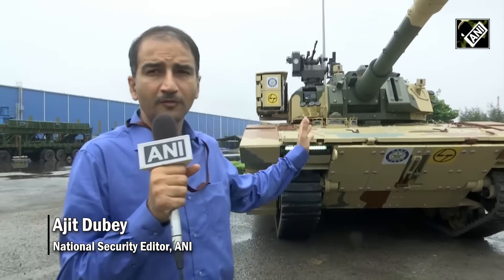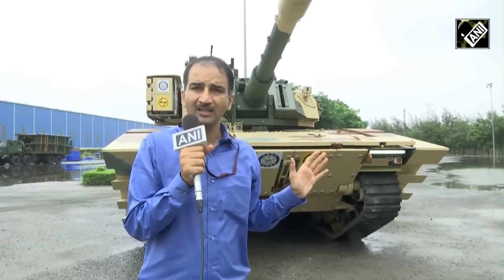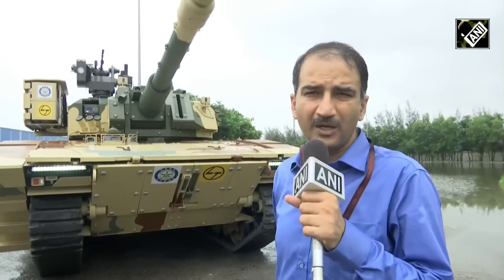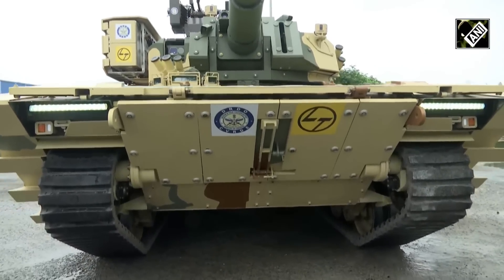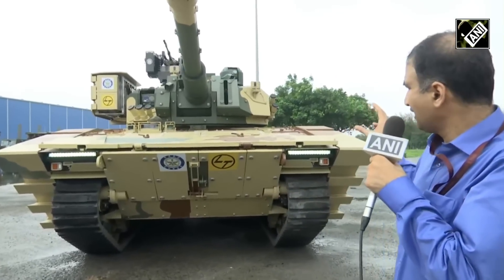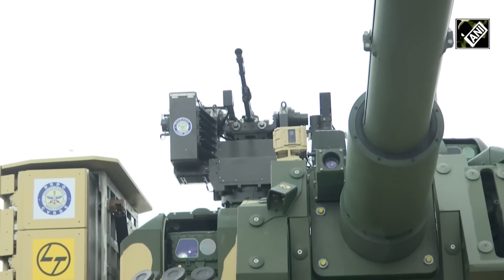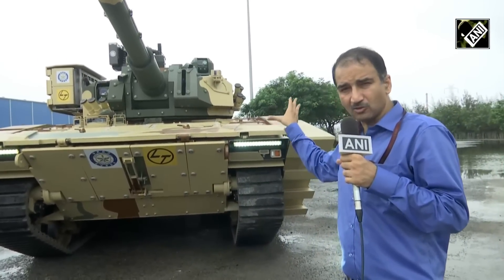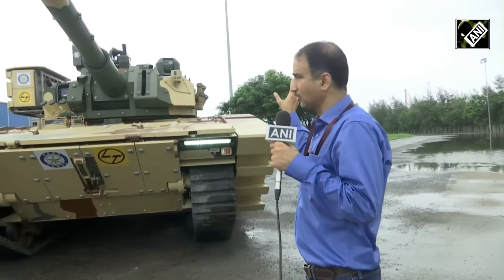Mighty Light Tank Zorawar to boost Indian Army’s firepower, expected to be inducted by 2027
In a major boost to Indian forces deployed opposite China in Ladakh, premier defence research agency DRDO and private sector firm L&T are at advanced stages of trials of the indigenous Light Tank Zorawar. Defence Research and Development Organisation chief Dr Samir V Kamat today reviewed the progress made in the project at the Larsen and Toubro plant in Hajira in Gujarat. Developed in a record time of two years for high altitude areas of Ladakh, the tank is testimony to Indian progress in indigenous manufacturing. DRDO and L&T have integrated USVs n loitering munitions in the tank learning lessons from the Russia and Ukraine conflict. The light tank Zorawar with 25 tonnes weight and it is the first time a fresh tank has been designed and made ready for trials in such a short time. 59 of these tanks will be provided to the Army initially and it will be a front runner for the major programme of 295 more of these armoured vehicles. The Indian Air Force can supply two tanks at a time in the C-17 class transport aircraft as the tank is light and can be run at high speeds in mountain valleys. The trials are expected to be completed in the next 12-18 months and be ready for induction. Even though the first ammunition is coming from Belgium, the DRDO is ready to develop the ammunition indigenously.